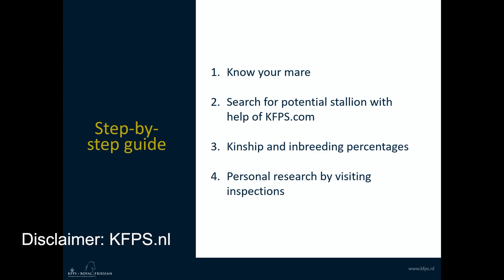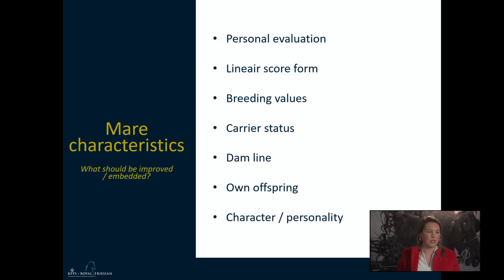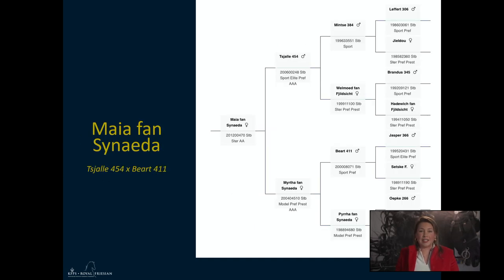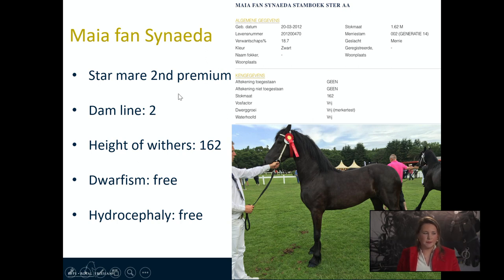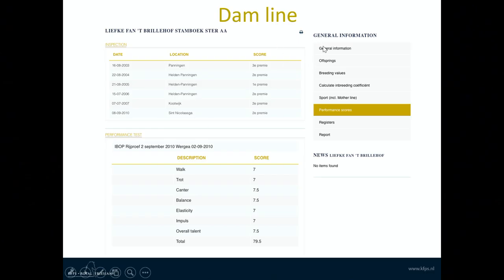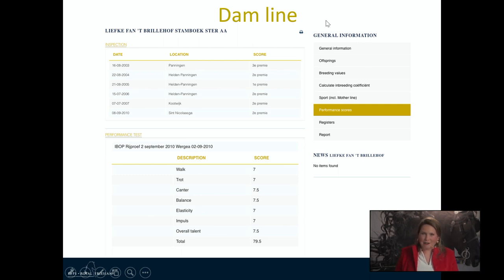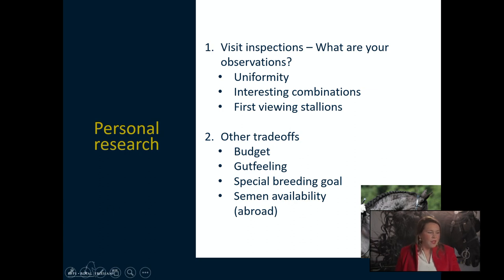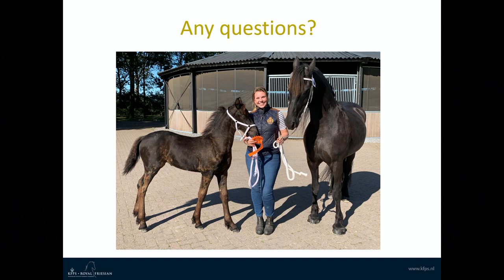KFPS College Tour IV: How do I make the right choice of a stallion?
KFPS College Tour IV about making the right Stallion choice for my mare by Sietske Oosterbaan